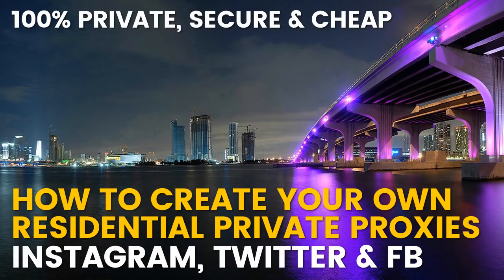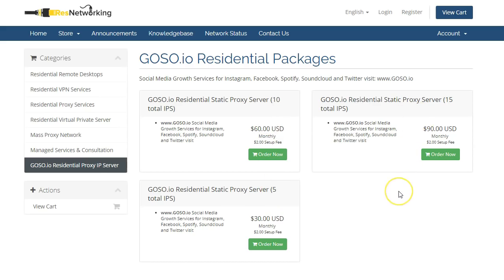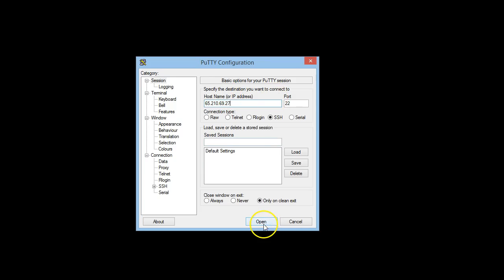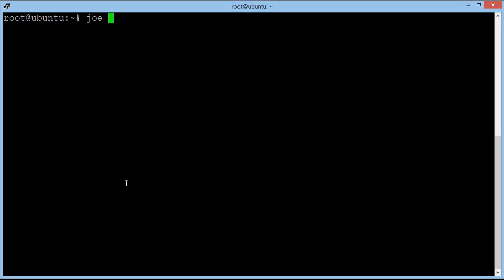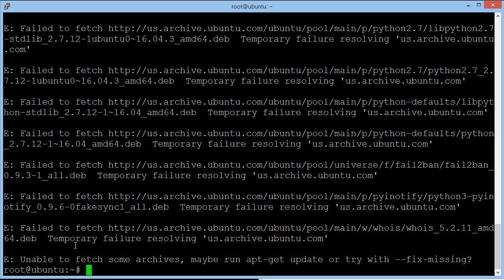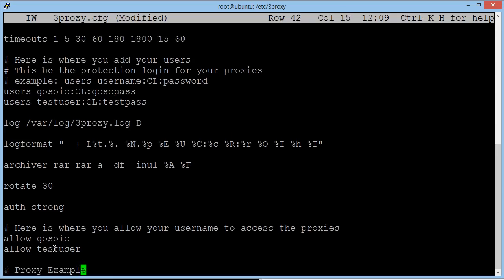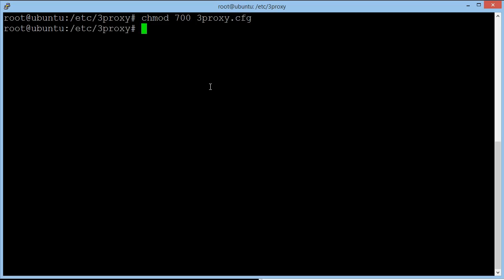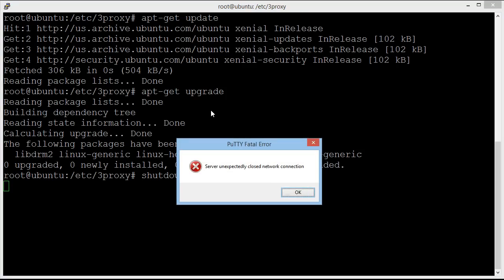How to Setup your own Residential Proxies Tutorial - Instagram, Facebook & Twitter residential proxy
** Update **
We cancelled the proxies due to being detected by Instagram. We were welcomed with continuous security questions to get access to the accounts. Maybe something will be fixed in future. But right now it's not safe to use resnetworking. I'll have a follow up video very soon.

Some users have had problems with the auto proxy launcher. If the server had to restart. I've found a fix which will solve this issue. On the server config (Putty or Terminal), log in as usual and then type (or paste) in this command

chmod +x /etc/rc.local

Then type

shutdown -r now

This will restart your server,  within 30 minutes test your proxies and you will see it will work after a server restart. Sometimes Resnetworking has to restart all servers due to security updates.

How to make your very own Instagram Residential Proxy. These proxies will make your connection look like its from a residential location in the USA. The networks will either be Verizon, AT&T or NuNet.

-- Static Private Residential Proxy  --
Residential proxies can be super expensive to buy, most companies charge $200-500 per month for a single residential proxy. This tutorial guide will show you how to get your own private fixed residential proxy for only $6 per month. Don't buy residential IPs when you can manage your own. These fresh proxies will stop like blocks, follow blocks and help secure your Instagram account if you are automating it. This will be your very own private residential IP.

-- The Benefits of your own Residential IPS --
· Instagram Security Checks will be at a minimum as its residential location
· No like blocks, No follow blocks and total freedom with your Instagram account
· You can add up to 5 Instagram accounts per residential IP
· You can add accounts from other social networks, for example, 5 Instagram, 5 Twitter & 5 Facebook accounts.
· Its on your own private server, only you use it
· Its super fast as the server is yours and no one else will access your residential IP's.
· You can configure your username, password and port at anytime
· You can resell these proxies and earn money

NOTE: If your automation settings are too aggressive you can still get blocked from Instagram. Be careful when automating and make it look organic. You could get your residential IP blocked if you abuse it. You have been warned.

-- Residential Proxy Tutorial --

Make sure you don't skip the tutorial and get ahead of yourself. Sit back, relax and learn how to create your own residential proxies.

-- Ordering your Residential Server and IPs --

2: Select Prices ➡️ GOSO.io Residential Proxy IP server ➡️ Select your package

5: Place the order and wait for ResNetworking to respond with your server IP, username & password.

6: Whilst you're waiting for your server to be setup, head over and look at our growth hacking services for Instagram.

-- Setting up your Residential server --

if you are on Windows. If you are using Mac or Linux open up Terminal.

2: Connect to your residential server by adding your IP to the hostname on Putty.

Mac/Linux users type this:
ssh root@youriPaddress

3: Accept the Security Alert by clicking Yes

4: Username is root and password is what ResNetworking.com supplied.

5. Change your password

passwd

6: Update & Upgrade the server so it's secure. If promted with a question always select Yes.

apt-get update
apt-get upgrade

7: Find your Residential IPS

joe /etc/network/interfaces

8: Take note of your 5 residential IP's (add them to notepad). To close the window hold down CTRL + K X

9: Install extra software to allow the proxy to work

apt-get -y install fail2ban software-properties-common
apt-get install build-essential libevent-dev libssl-dev

10: Head over to 3proxy

cd /etc/3proxy

11: Edit the config file to add your username, passwords. Watch the video carefully. To save the file CTRL + K X

joe 3proxy.cfg

12: Make sure the config file is readable

chmod 700 3proxy.cfg

13: Launch the proxy server

sh /etc/3proxy/scripts/rc.d/proxy.sh start

15: If it's all working exit and restart the server

shutdown -r now

It's important to keep your server secure, every month login and run these 2 commands.

apt-get update
apt-get upgrade
shutdown -r now

-- Support --

Don't use worldwide rotating proxies or backconnect rotating proxies as these will trigger security checks with Instagram. Luminati proxy and residential proxies are great, but they are super expensive. Free proxy lists will not work on Instagram and we do not recommend it.

These residential proxies work great on Instagram, Facebook, and Twitter. You can use them with any social network and you can even stream Netflix and other American TV networks.